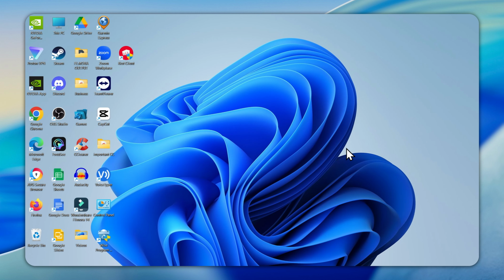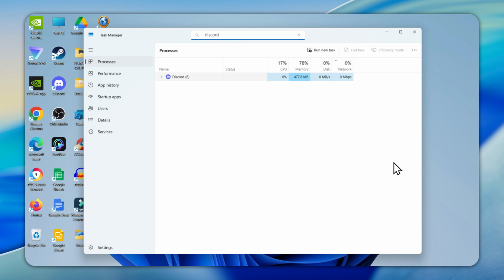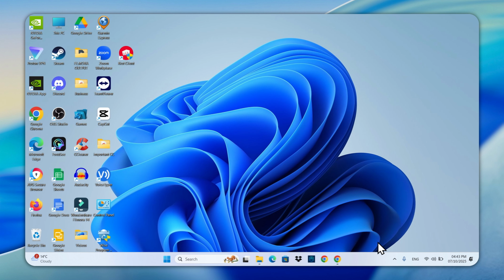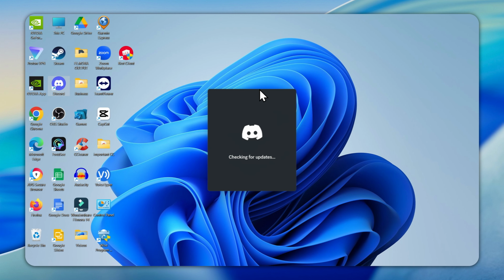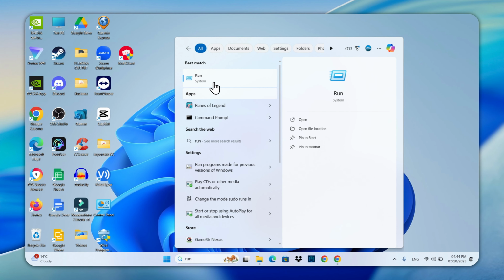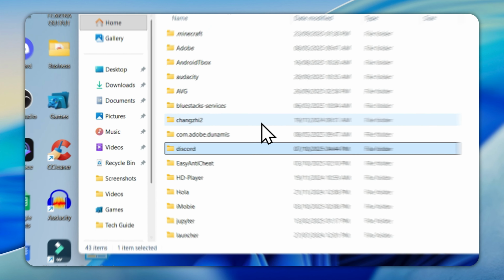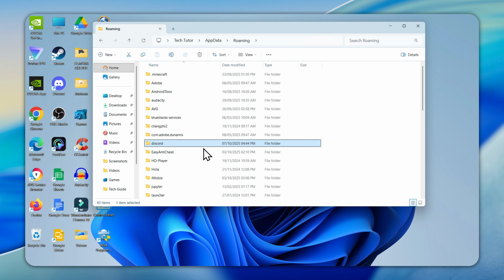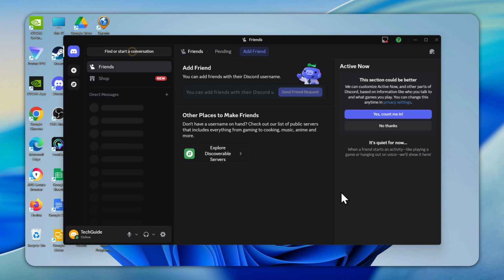How To Fix Discord Not Opening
Is Discord not opening on your computer? In this tutorial, I'll show you exactly how to fix Discord not opening on Windows 11 and Windows 10. Whether Discord is stuck on starting, experiencing loading issues, or simply won't launch, this step-by-step guide covers all the proven solutions to get Discord working again. We'll walk through clearing cache, running as administrator, updating Discord, checking for Windows updates, and more advanced Discord troubleshooting methods. This Discord fix works for all versions and will help you resolve Discord crash issues quickly. Follow along to fix Discord not opening and get back to chatting with your friends in minutes.